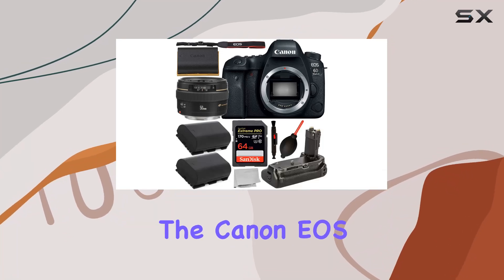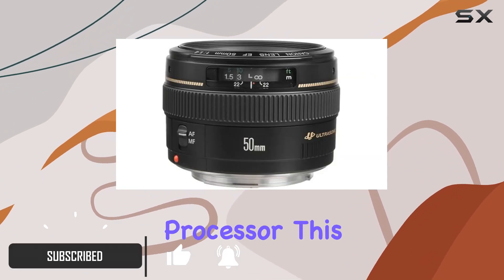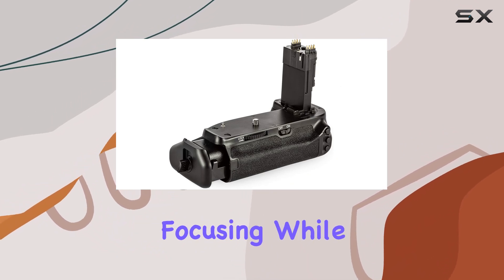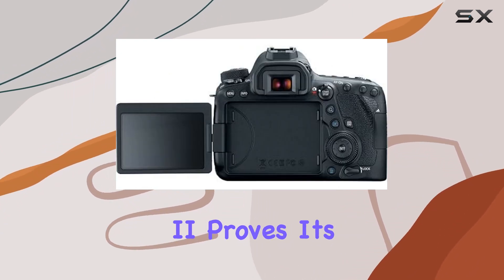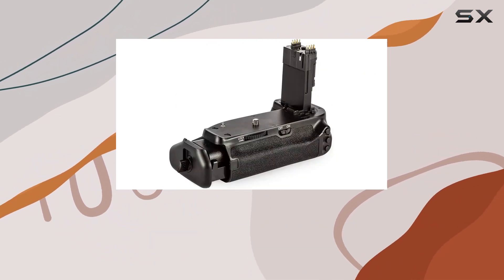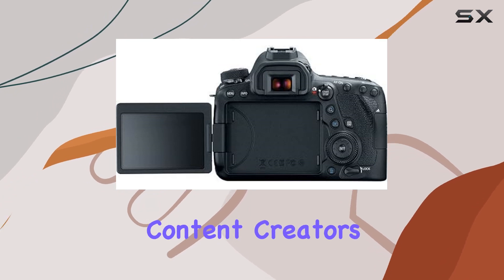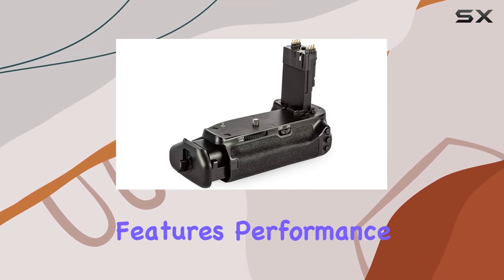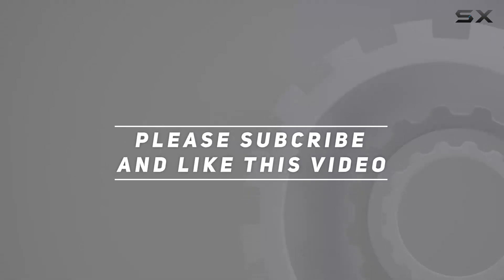Unleashing Creativity: Canon EOS 6D Mark II In-Depth Review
0:00 Intro
0:06 Review

Things that we mentioned in this video:
Canon EOS 6D Mark : B07ZWKHM3J